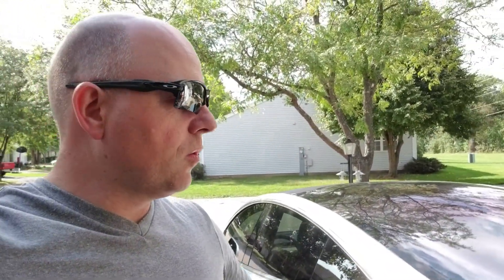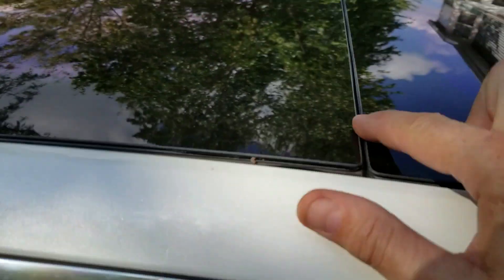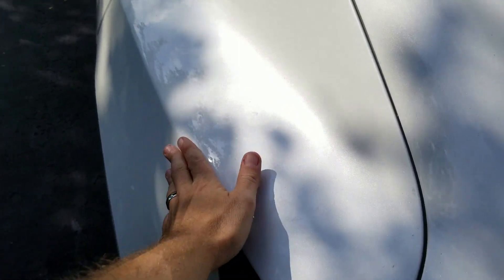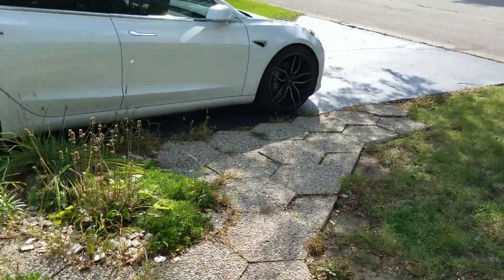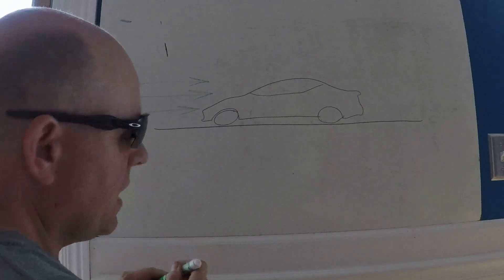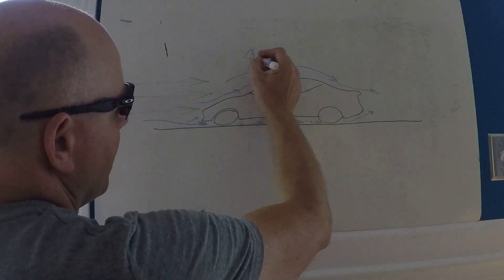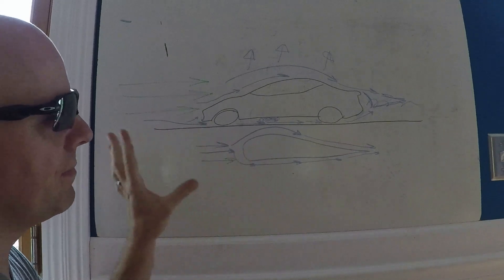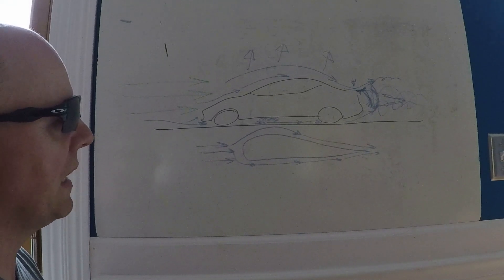Tesla Model 3 aero part 2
Today I discuss more Model 3 aerodynamics.